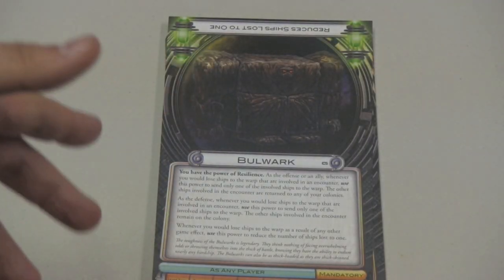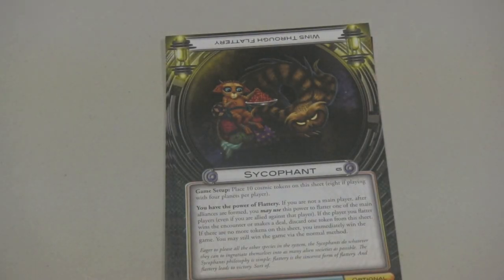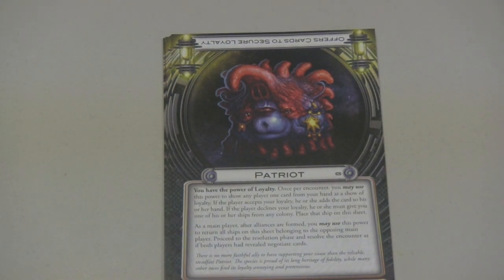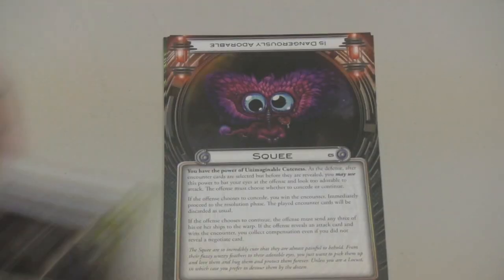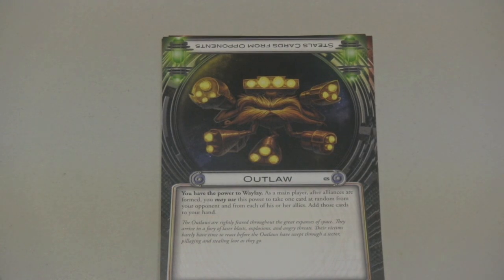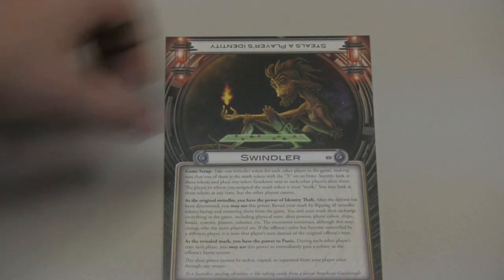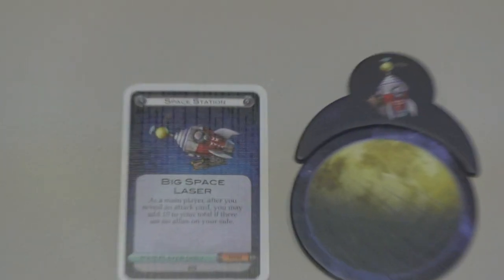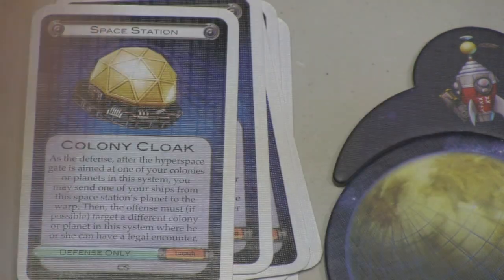Cosmic Storm Review - with Tom Vasel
Tom Vasel takes a look at the latest expansion for Cosmic Encounter

00:00 - Introduction
01:17 - Game overview
08:19 - Final thoughts